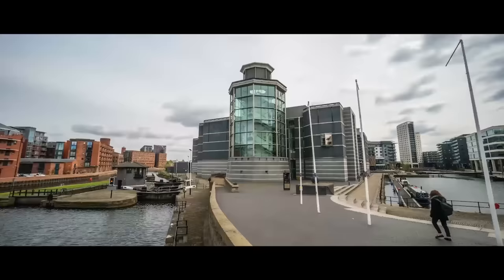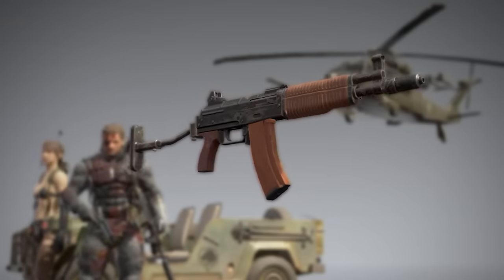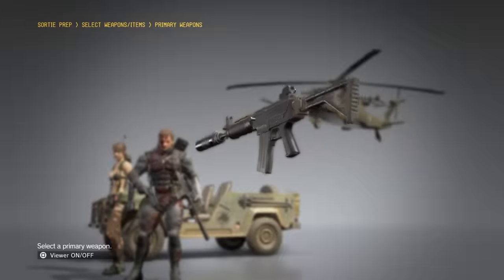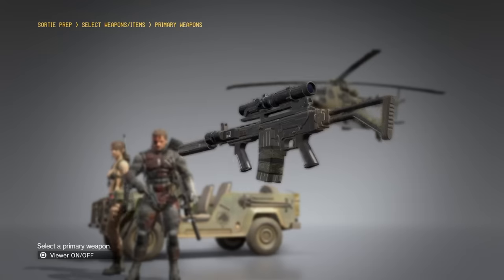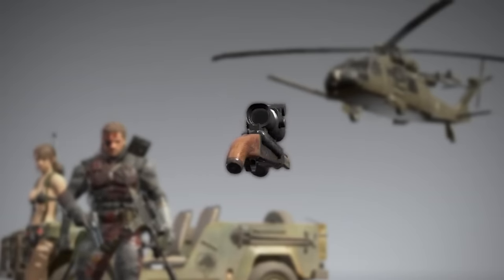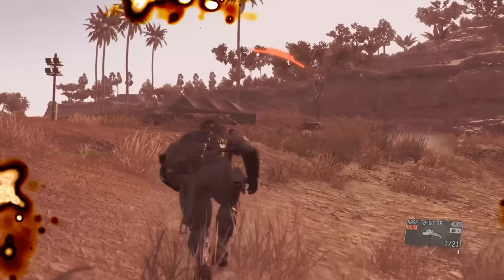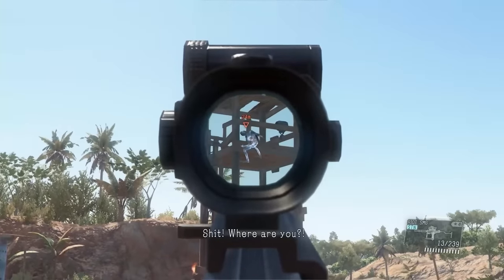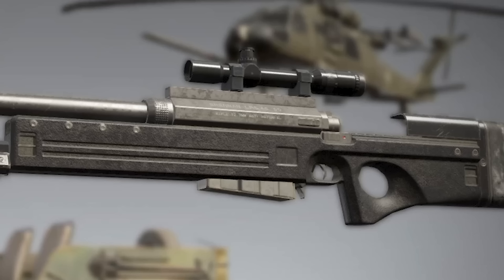Firearms Expert Reacts To Metal Gear Solid 5’s Guns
Jonathan Ferguson, a weapons expert and Keeper of Firearms & Artillery at the Royal Armouries, breaks down more of the weaponry of Metal Gear Solid 5, including Ocelot’s Tornado-6 revolver, the Brennan LRS-46 anti-materiel rifle, and a range of non-lethal weapons as well.

00:00 - Opening
00:48 - WU Silent Pistol
02:05 - SVG-76U
03:26 - Tornado-6 Revolver
04:39 - AM MRS-4
07:40 - Macht 37
09:17 - RASP Twinbarrel Shotgun
10:51 - UN-AAM
12:40 - Riot SMG
14:53 - UN-ARC-NL
15:34 - Brennan LRS-46
16:37 - Fakel G-33
18:16 - G44 Bullpup
19:02 - Rocket Arm
19:47 - Water Pistol
20:40 - Ending

In the latest video in the Firearm Expert Reacts series, Jonathan Ferguson--a weapons expert and Keeper of Firearms & Artillery at the Royal Armouries--breaks down the guns of Metal Gear Solid 5 and compares them to their real-life counterparts.